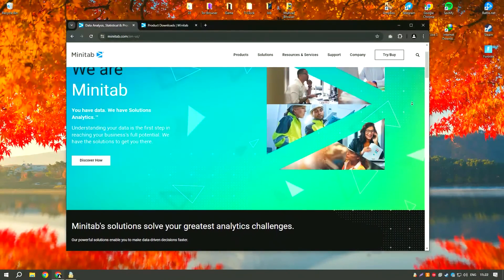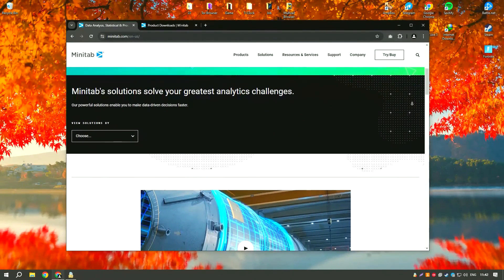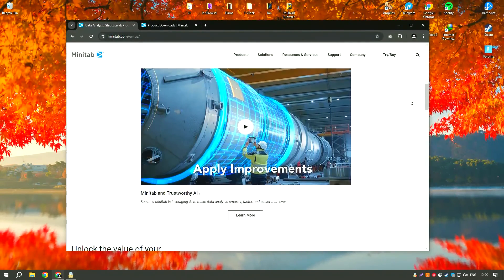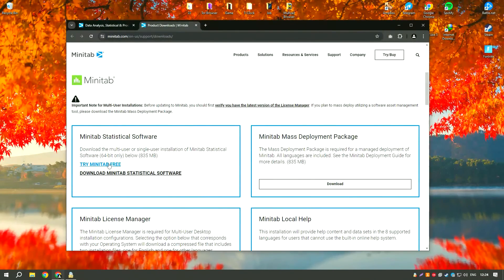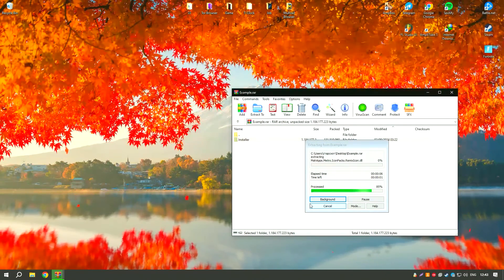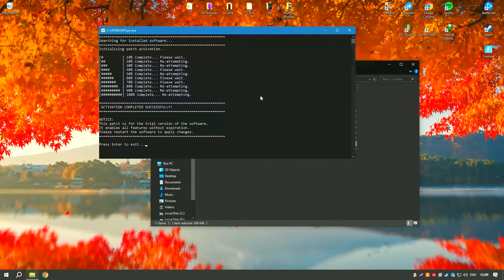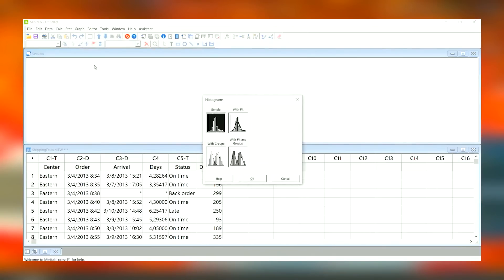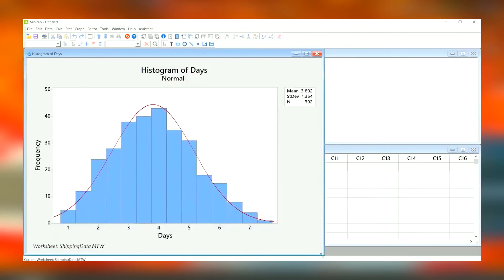How to Download Minitab | How to Install Minitab | Latest Version Minitab 2024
How to Download Minitab 2024?

0:01 - What will be in the video
0:08 - How to download Minitab 2024
0:59 - How to install Minitab 2024
1:26 - Working with the program